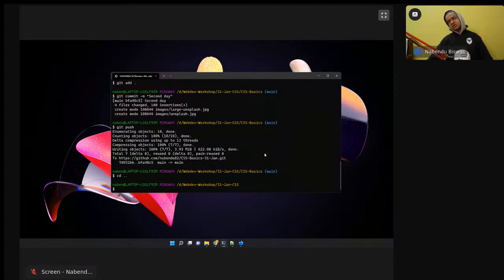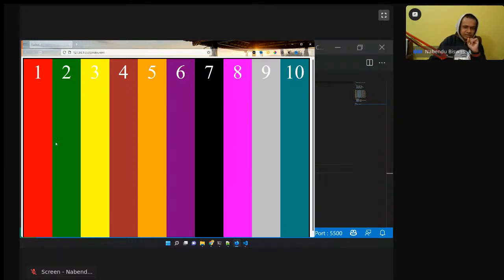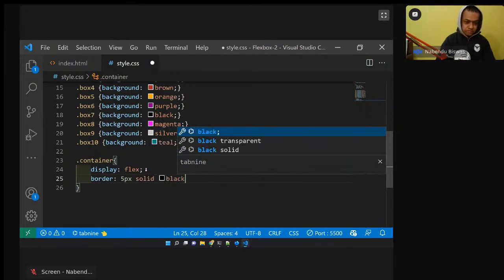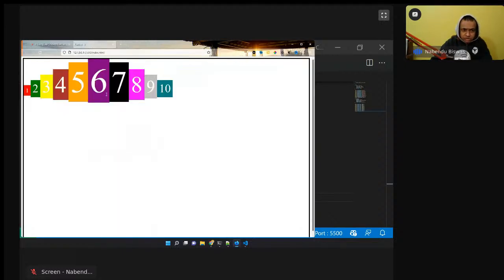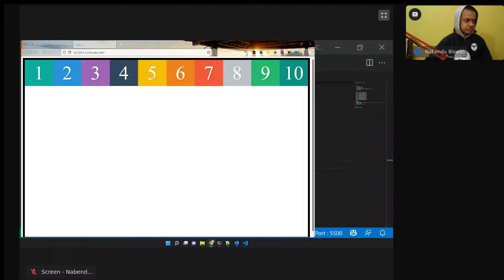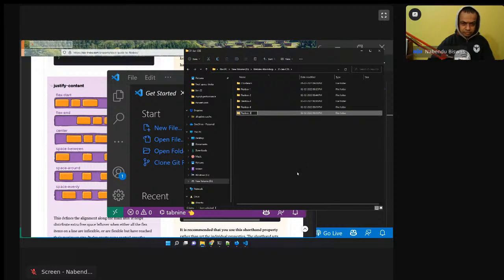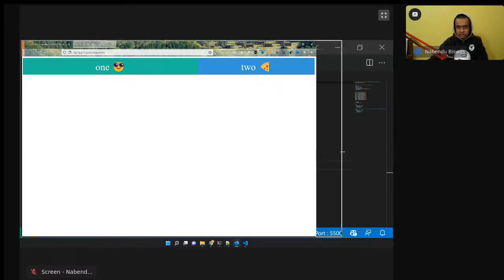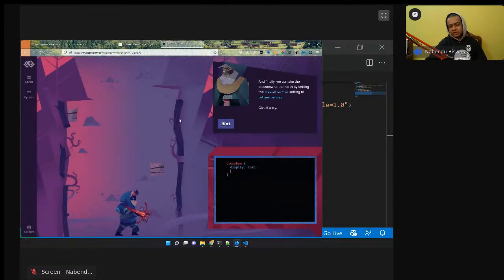🔴 CSS Beginner to Advanced | Day 3 | WebAppUpgrade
👉 React Skills

🔴𝐂𝐨𝐦𝐩𝐥𝐞𝐭𝐢𝐨𝐧 𝐂𝐞𝐫𝐭𝐢𝐟𝐢𝐜𝐚𝐭𝐢𝐨𝐧 (𝐋𝐢𝐤𝐞 𝐛𝐞𝐥𝐨𝐰)🛠️
People who attend this Live stream for all five days and complete the individual assignment, given after that(Nominal charges of 𝟑𝟎𝟎/-)